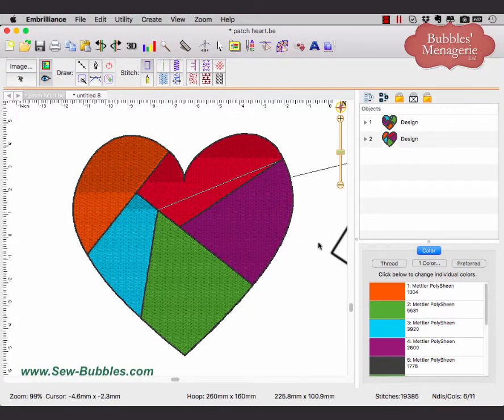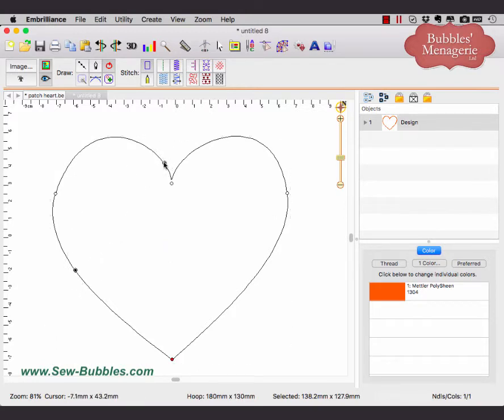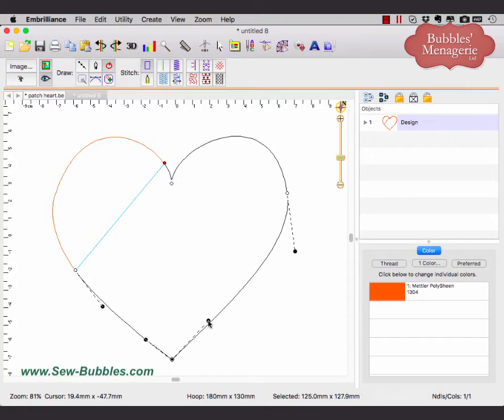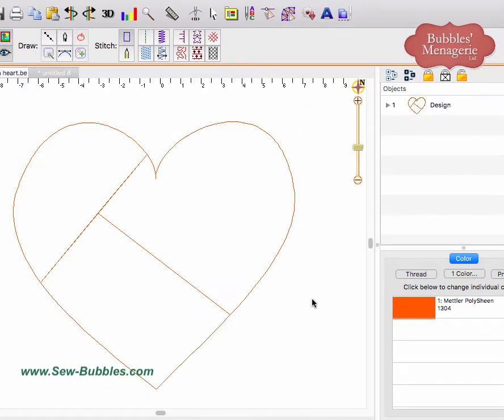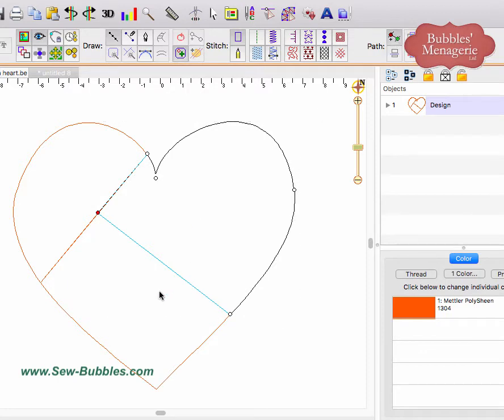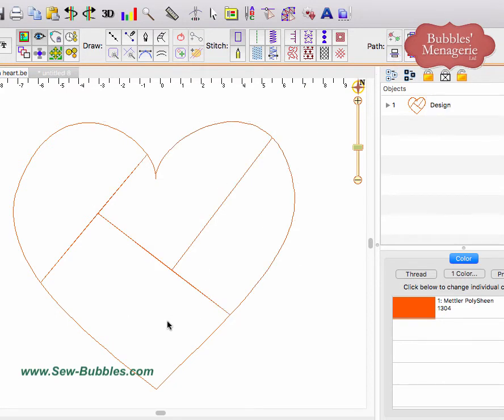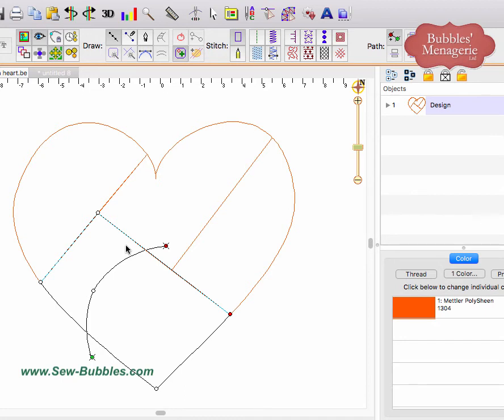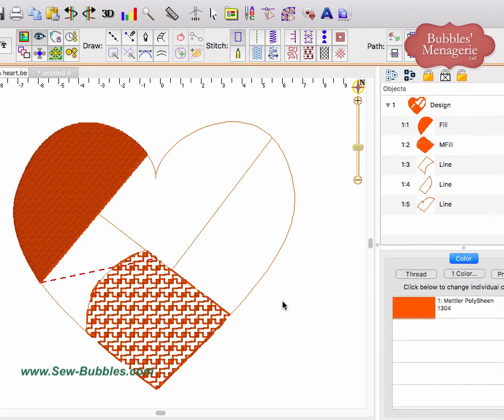Creating a patchwork style embroidery design using Embrilliance StitchArtist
Taking a simple shape and breaking it into subsections allows you to create fun designs that have a patch work look or even a "zentangle" feel if you use motif fills.  This video shows how to use the break across command in Level 1 or the graphical operators of Level 3 to break up your design into the shapes and sections.